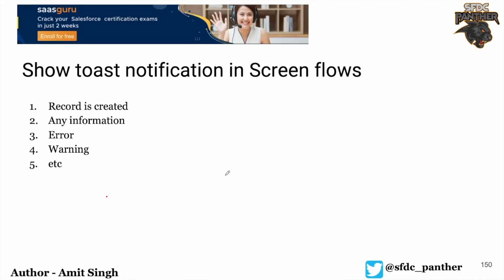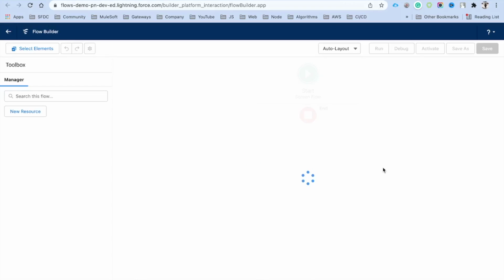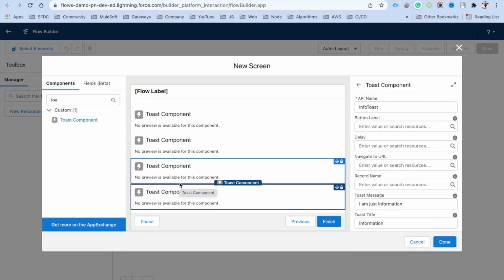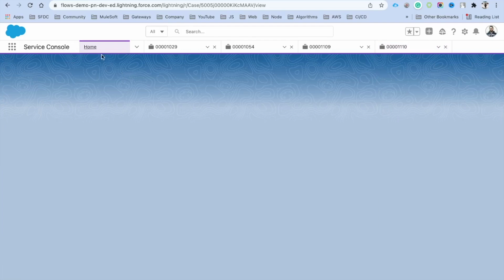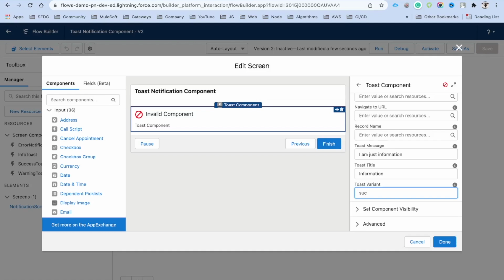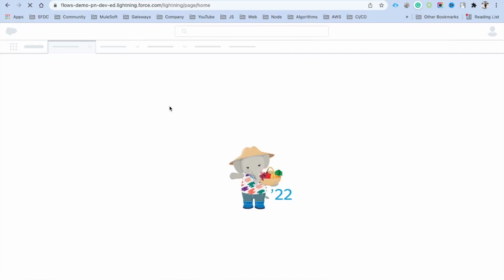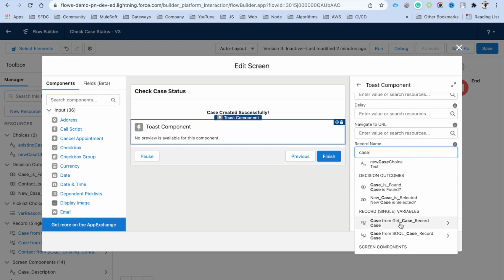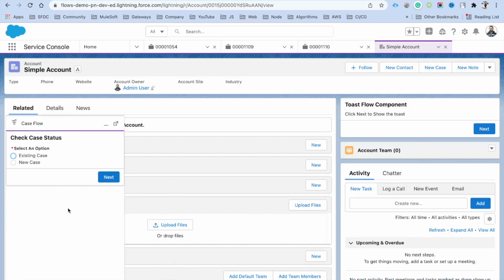How to show toast message in Salesforce flow